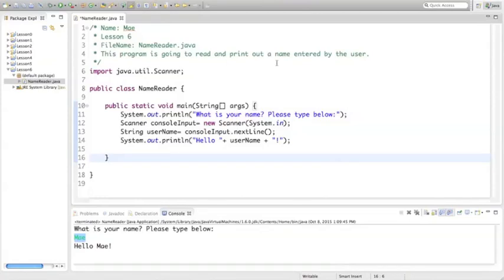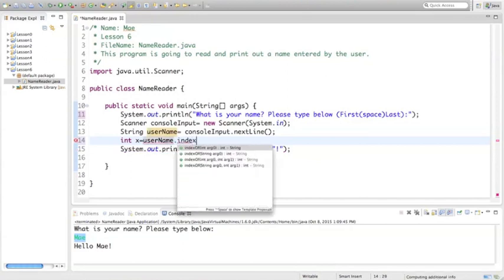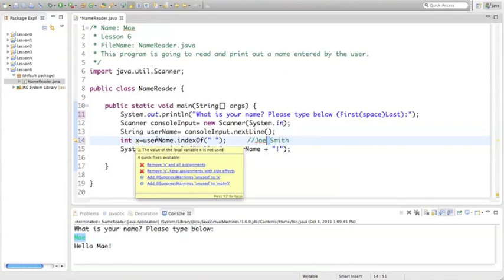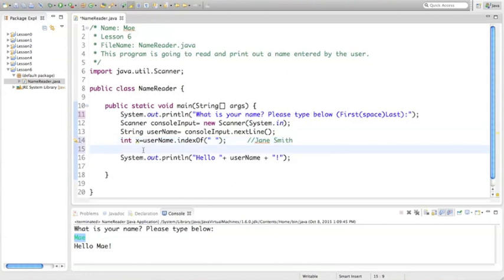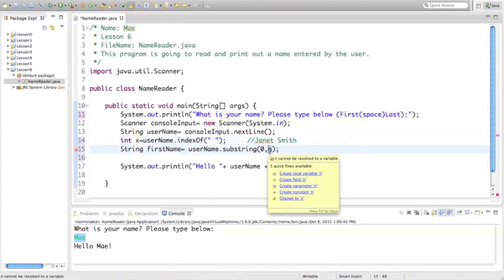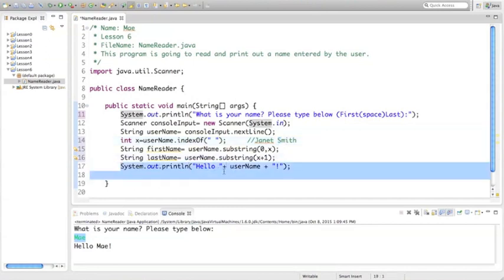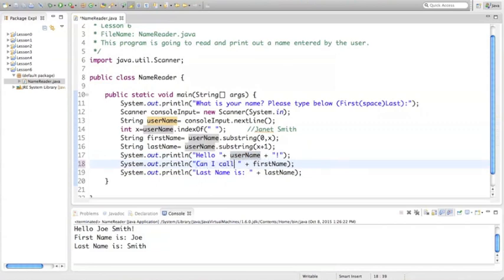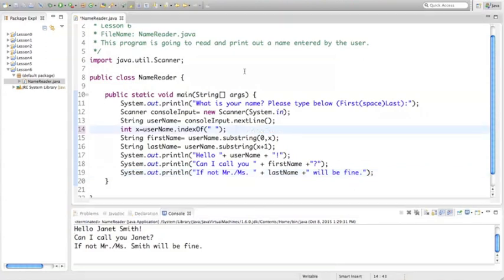Java: 6-1 Strings and Substrings